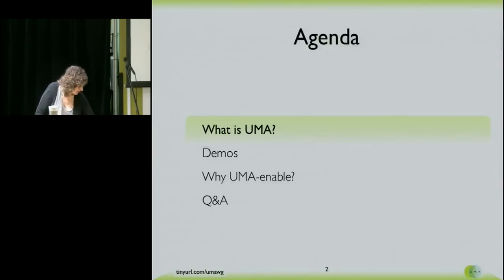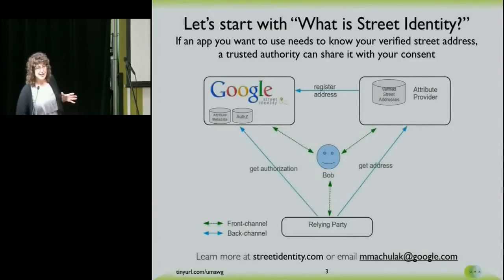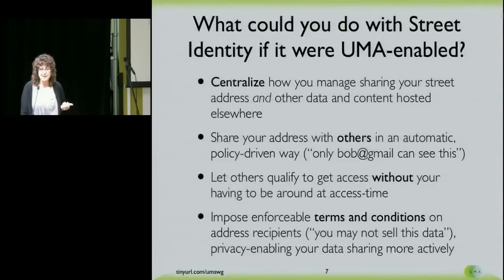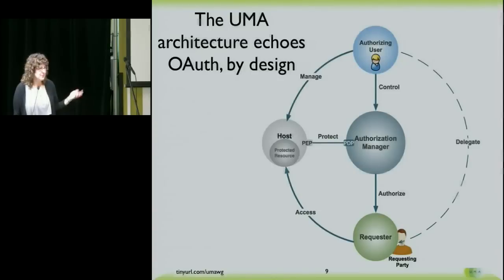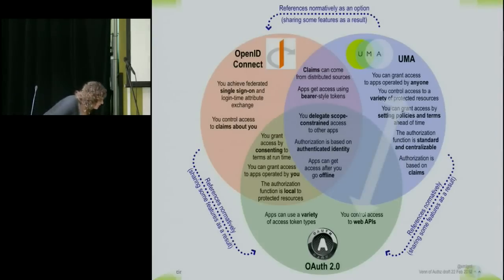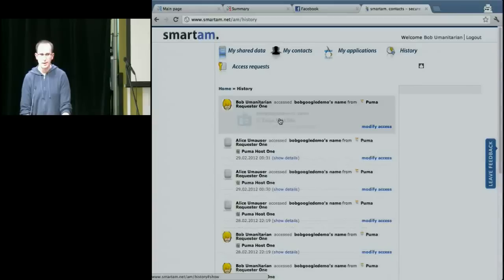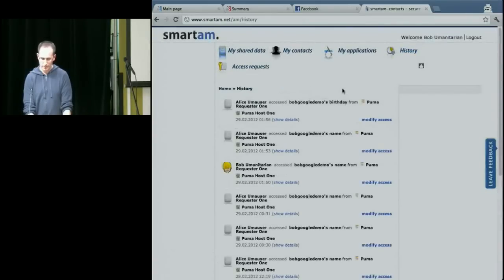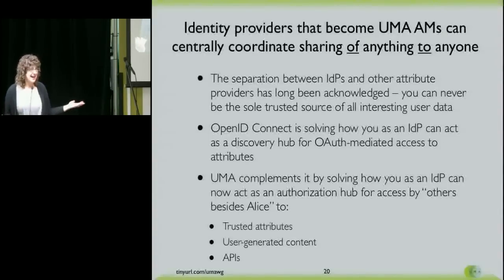User-Managed Access (UMA): What and Why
Presented by Thomas Hardjono, Eve Maler, Maciej Machulak

ABSTRACT

In a nutshell, User-Managed Access (UMA) is...

- A web protocol that lets you conveniently control who gets access to all your online stuff, no matter where it lives and no matter whether you're online at the moment
- A Work Group of the Kantara Initiative that is free for anyone to join and contribute to
- A set of draft speciﬁcations that is free for anyone to implement

UMA is needed by...

- Individuals, to give them a "personal data concierge" that handles requests for access to their online data, content, and services
- Websites, to enable them to offer sophisticated data-sharing features to their users without having to implement those features natively
- Online identity providers, to offer their users the ability to set access policies from a single place even if those users engage with dozens or hundreds of sites and apps on a regular basis

This Tech-Talk...

- Discusses real-life use cases for UMA
- Demonstrates working UMA implementations
- Reviews UMA's architecture and its relationship to the OAuth and OpenID Connect specifications